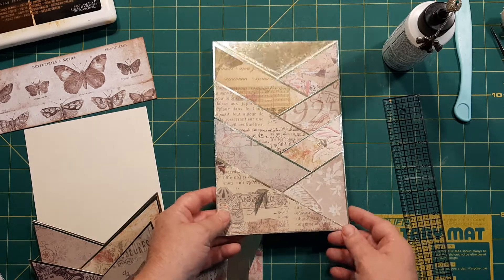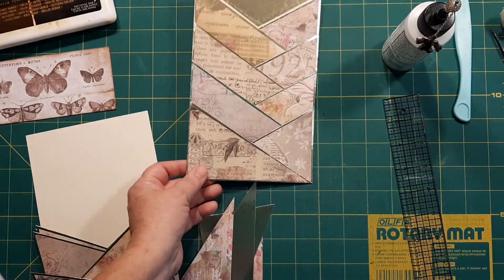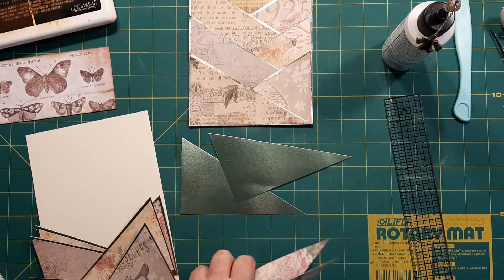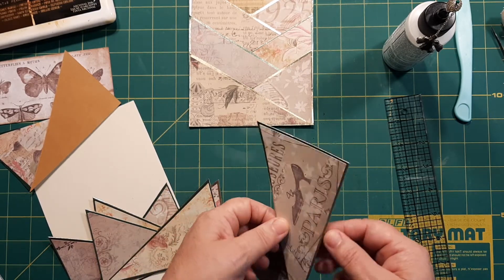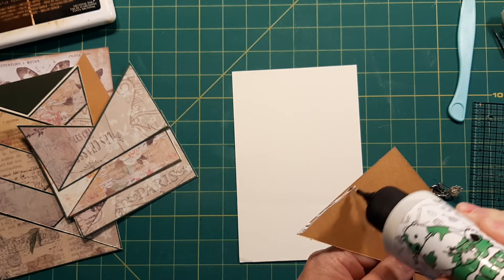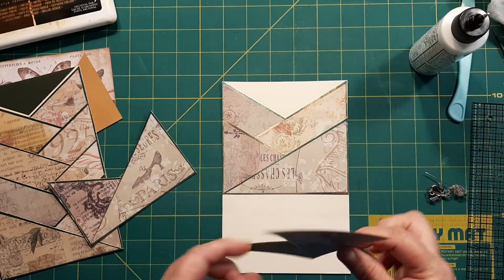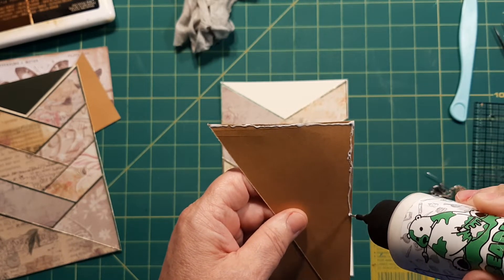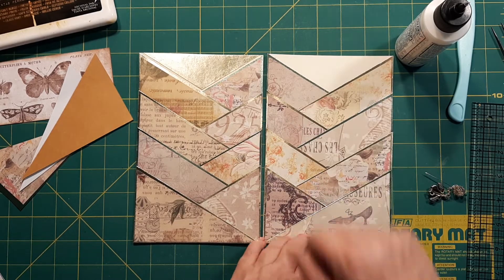Easy multi Zipper Pocket for junk journals and more!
Hey there, Rhoda here!  Welcome to my craft room!
My ideas come to me in many ways, but they usually revolve around me seeing something in a video, flip thru or Instagram, and my mind expanding on the idea in some way.    This idea came from seeing a cross over pocket and I 'saw' it being like a corset, but my hands actually formed it into a zipper.    Hope you enjoy!

Come join us!  Here I share some of my day-to-day going-ons in the journal world.